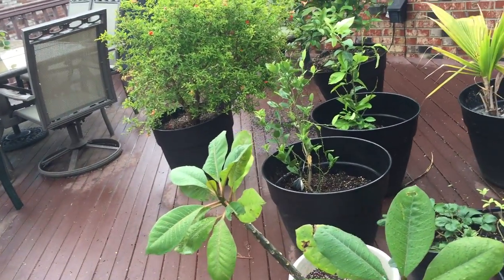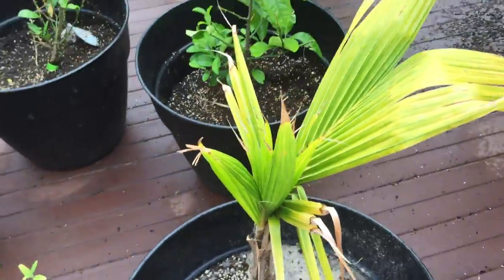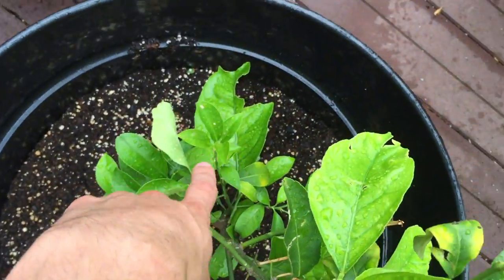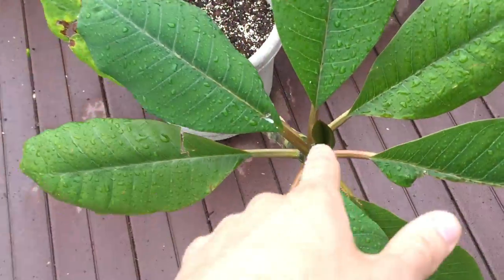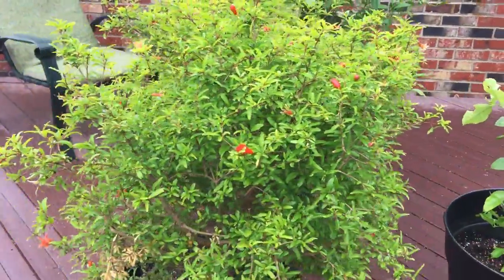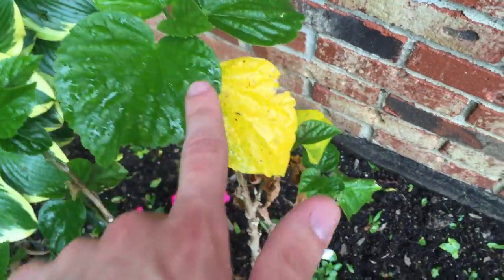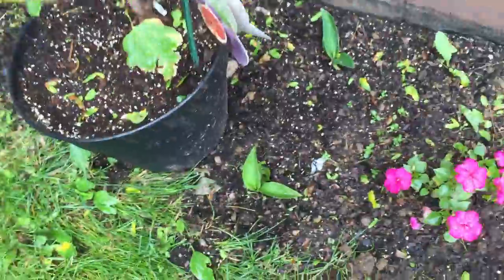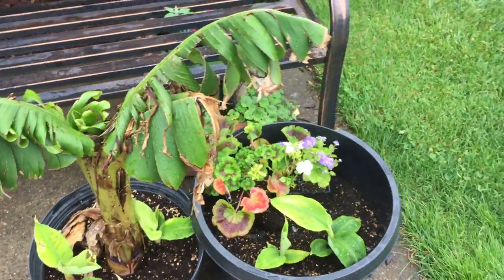HOW TO GROW TROPICAL PLANTS 2016 (HOPEFULLY NO HAIL!) DAY 18